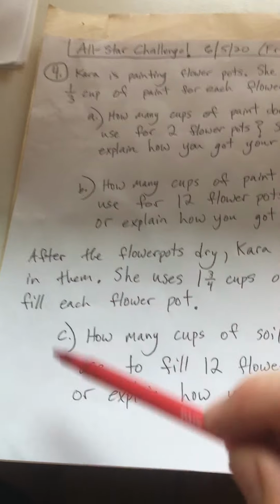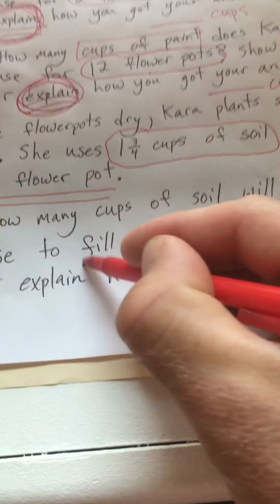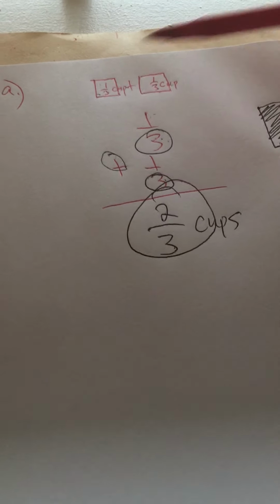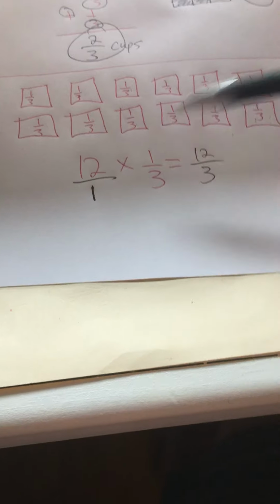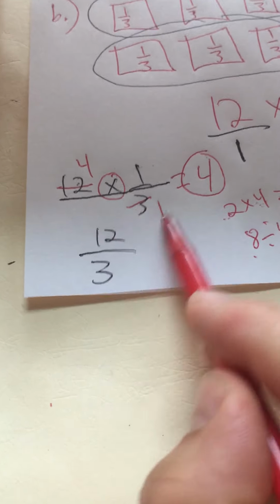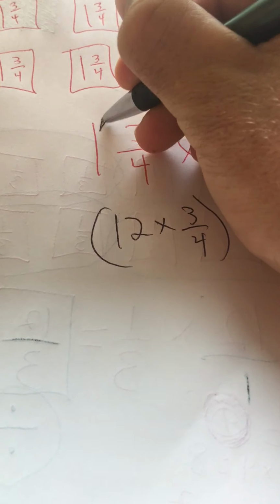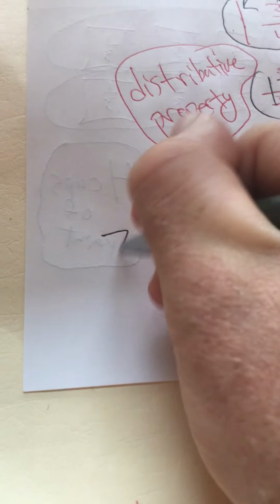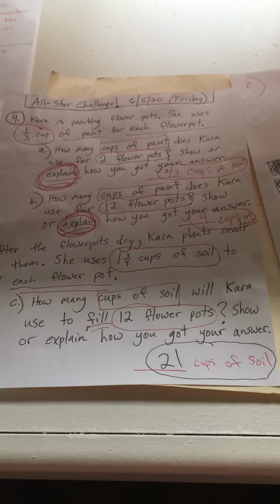All-Star Challenge! 6/5/20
Try this open-response question! Be sure to answer all 3 parts, and EXPLAIN how you got your answer for each part! Good luck!